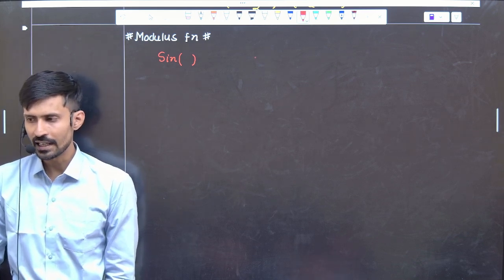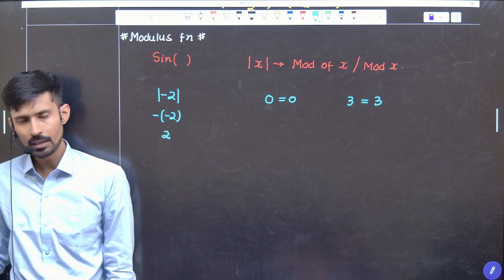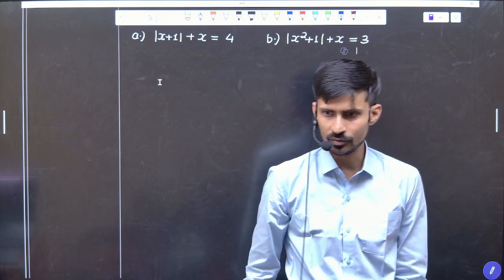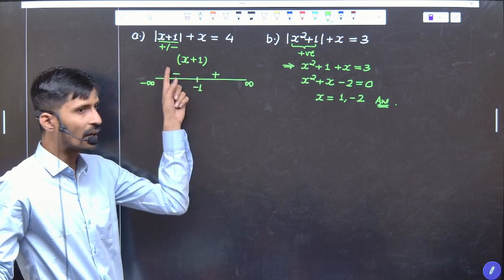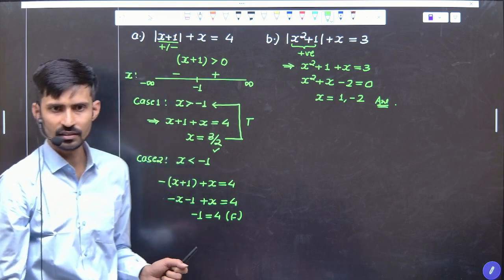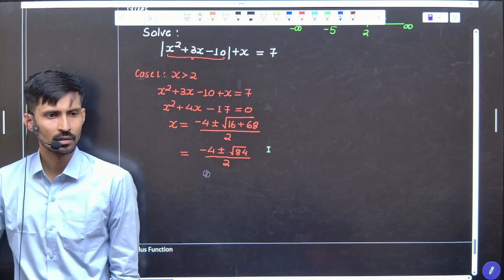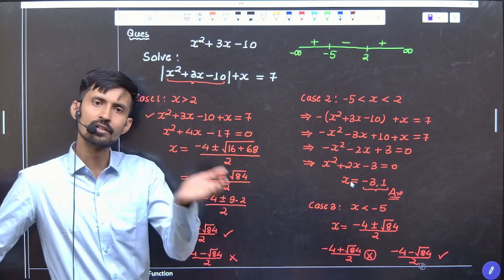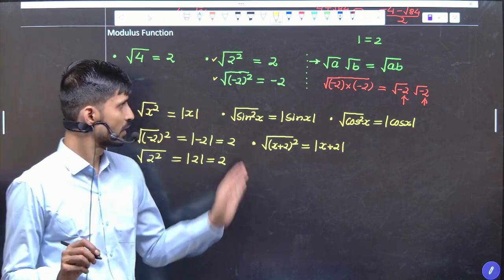Lecture 20 : Modulus Function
Solving Modulus Equation